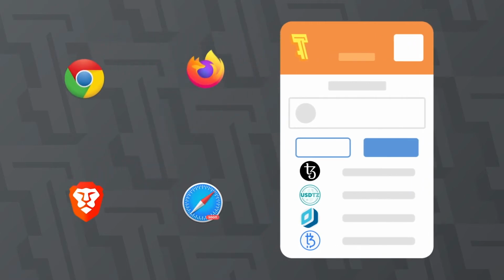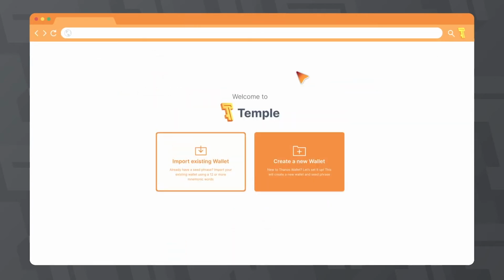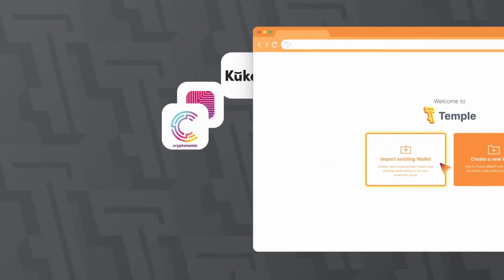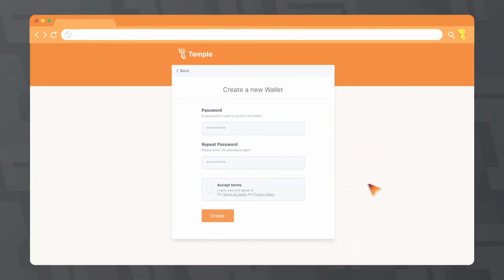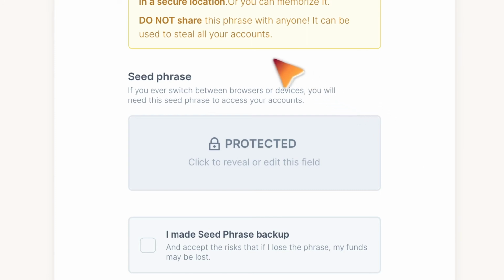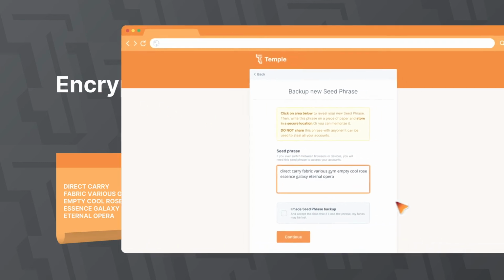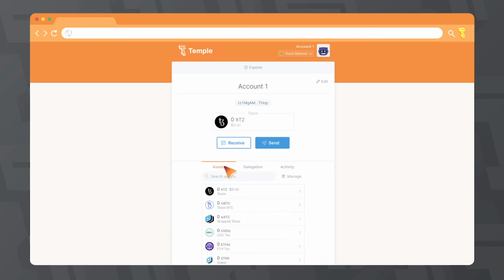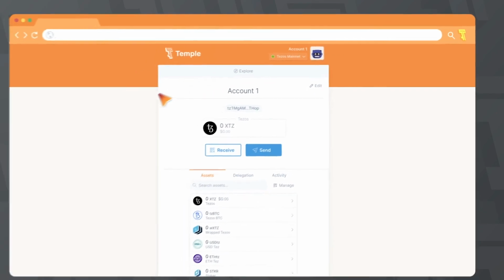Temple Wallet - 2D Explainer for a Crypto Wallet Service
Business Requirements: Mad Fish solutions reached out to Value Productions in order to create several videos that will fully explain their new product: Temple Wallet. They wanted everything to look professional and according to their guidelines, and they came out only with an idea and brand book.

Our Solution:
We made a research and developed a strategy by which the client will receive: 1 short 2D animated explainer video and 3 screencast tutorials that explains in depth the whole product. After the research was ready we wrote a script and started video development. As a final product client received a 60 sec 2D explainer and 3 videos that are 3-5 minutes long. As a result, Temple Wallet successfully received one more round of investment and quickly entered the market because of the 4 videos we produced for them.